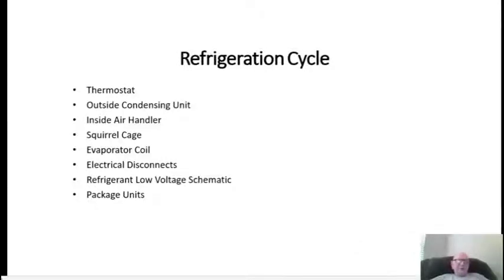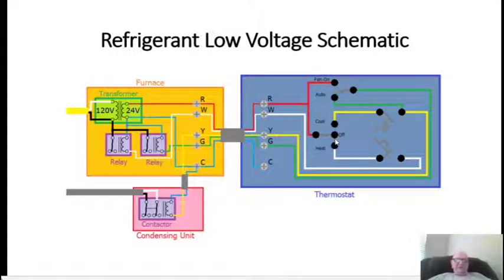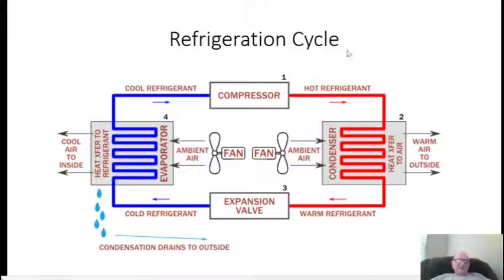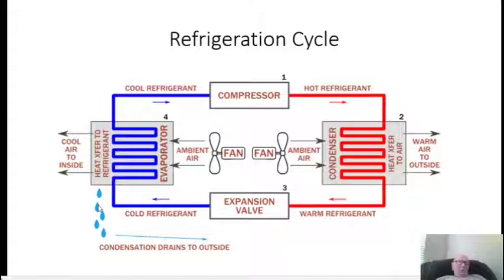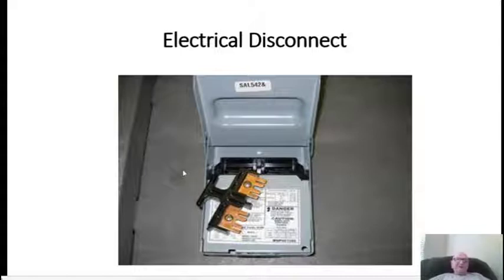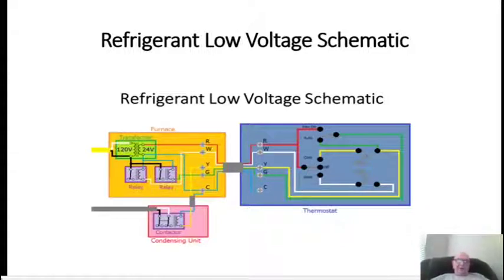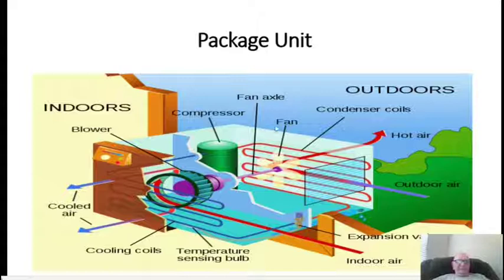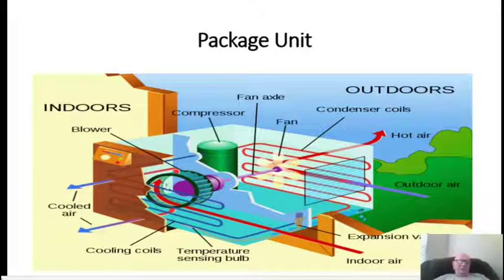HVAC 101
Learn to read schematics for low voltage HVAC wiring from Transformer to Thermostat and Refrigeration system on a typical air conditioning unit/ Package unit